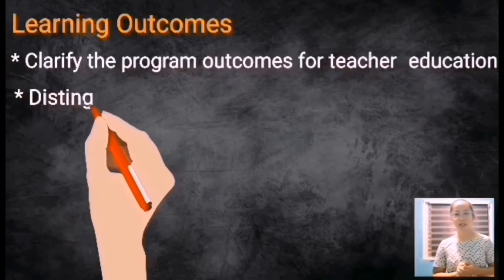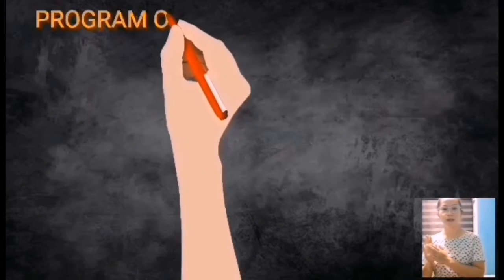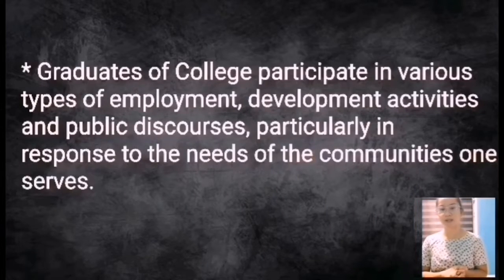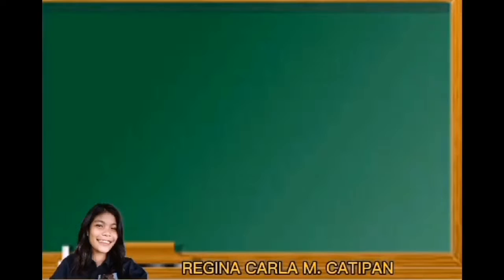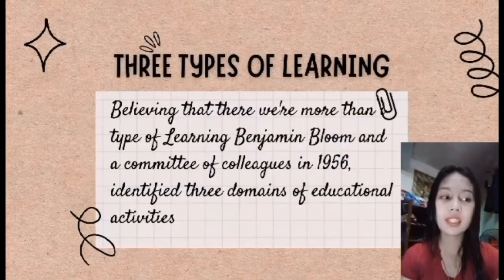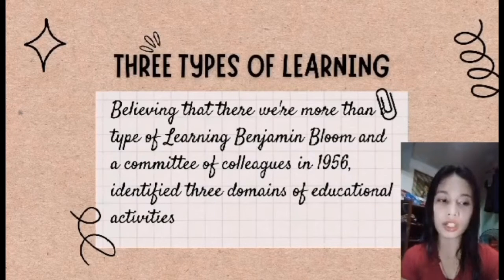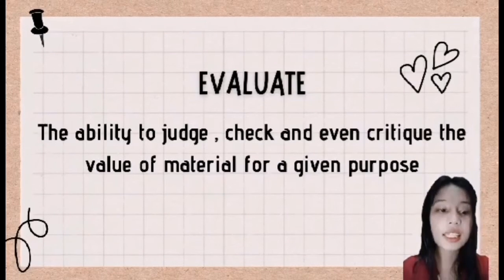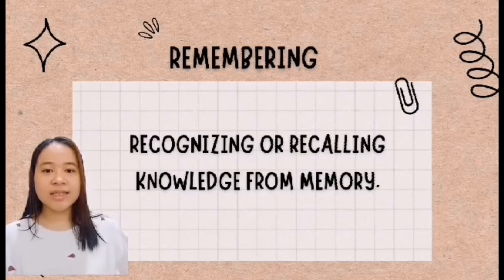Group 1 video reporting - PROGRAM OUTOCOMES AND STUDENT LEARNING OUTCOMES